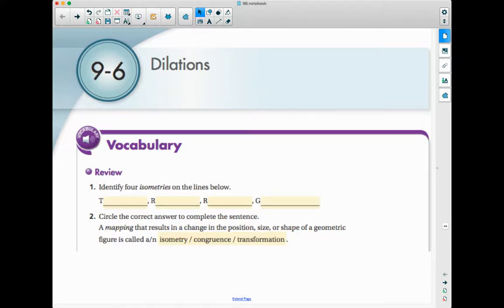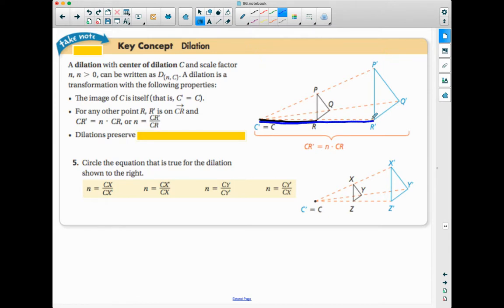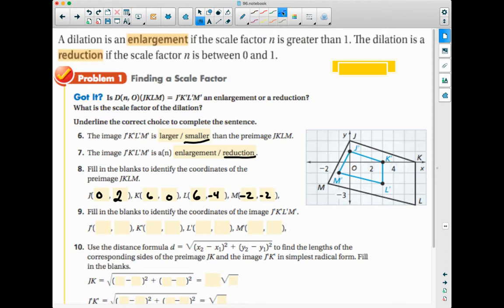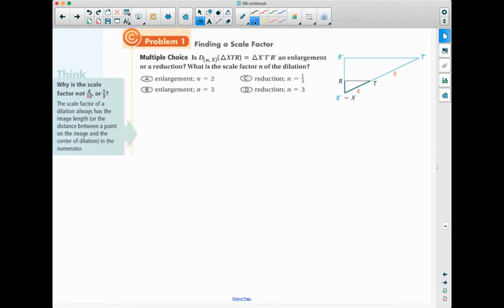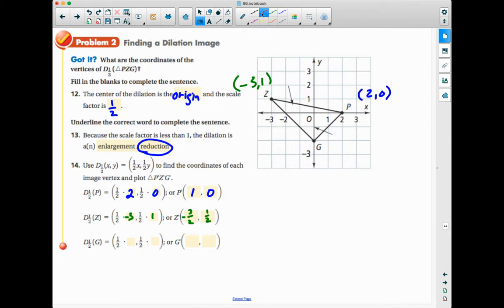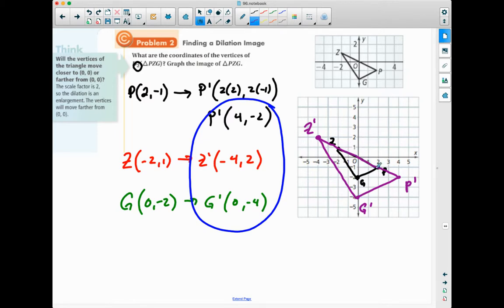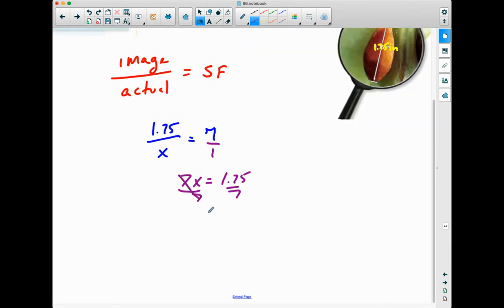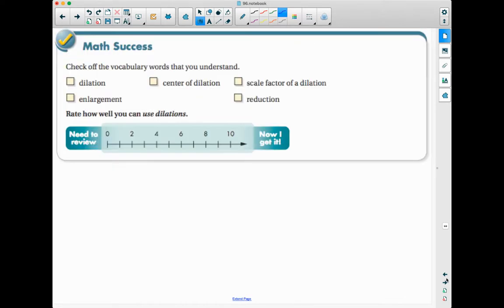Geometry 9.6 Dilations